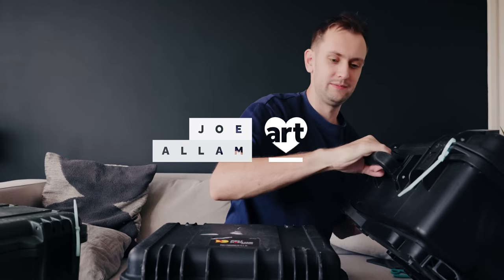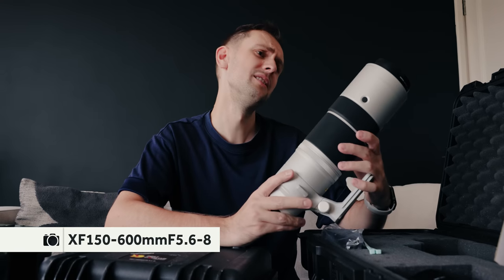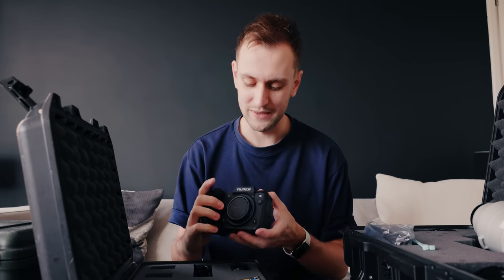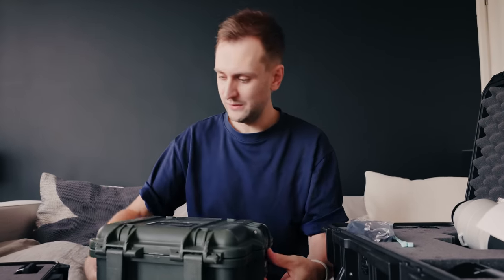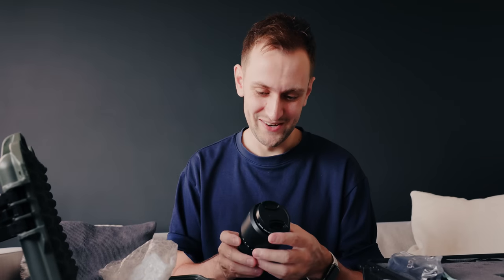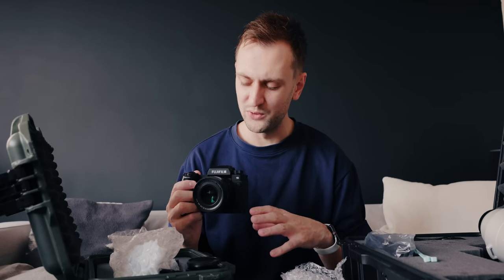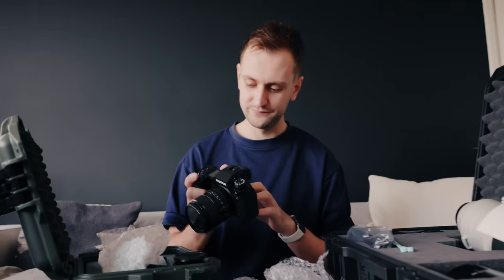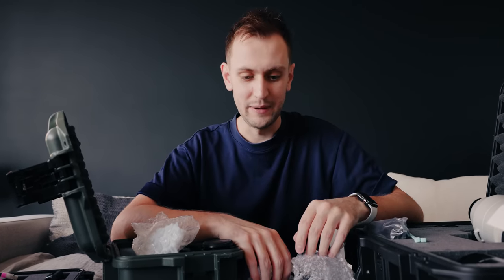Surprise delivery from Fujifilm + other updates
Fujifilm UK reached out completely out of the blue asking if I'd like to try out some new camera gear for a couple of weeks. So of course, I said yes!

I've not seen or used any new Fuji stuff since I bought my X-T4 at the end of 2020, or held the X100V the day it launched at the London X-Summit. The surprise delivery from Fujifilm comprised three large Peli cases containing the new Fuji X-H2S, 33mm 1.4, 16-55mm 2.8 and 150-600mm 5.6-8. All the lenses are incredibly different, so it'll be interesting to see how I might use them whilst I have them on loan.

This video is mainly a first impression look at all the equipment as well as an update on recent thoughts for the channel and the main project I've been working on for the summer: my new print store!

I'm planning/hoping for another run of fresh videos in the coming weeks and even have some travel coming up again, which is exciting!

HOW I MAKE MY CONTENT
VIEW ALL MY CAMERA GEAR